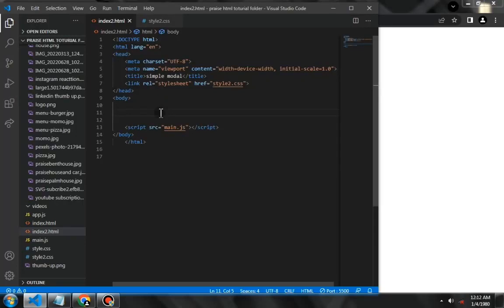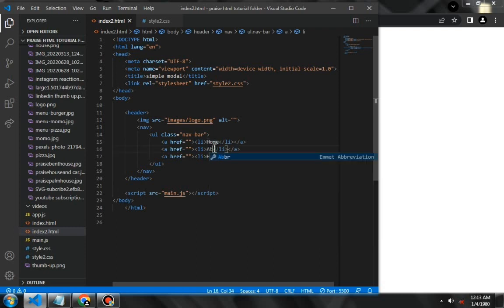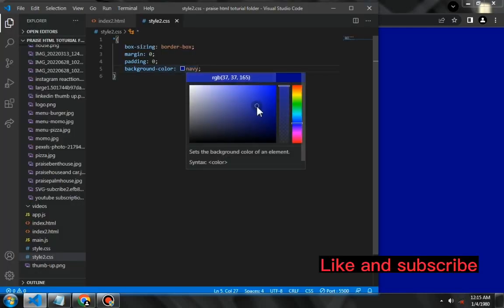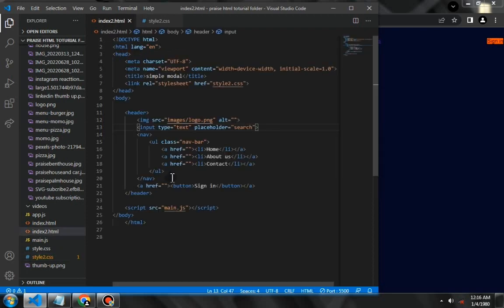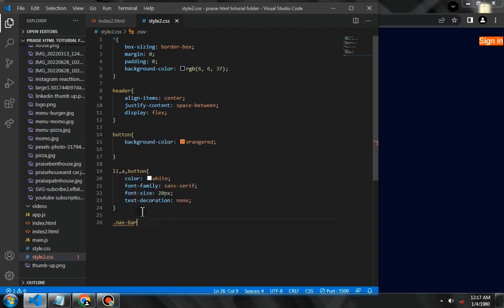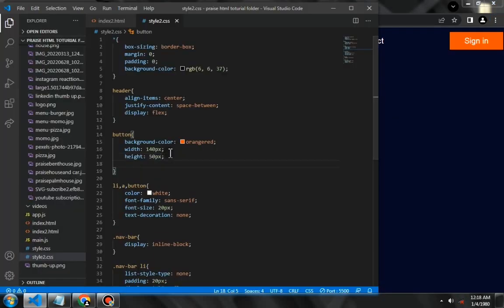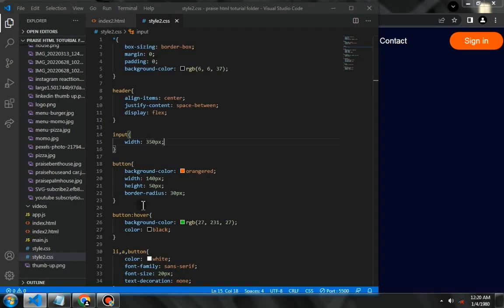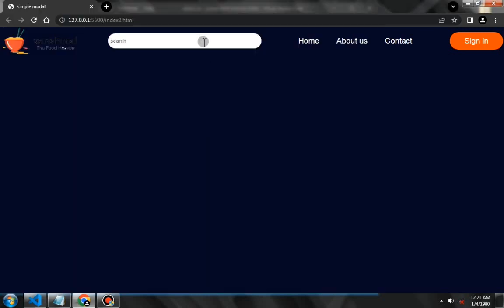a navigation bar using html and css